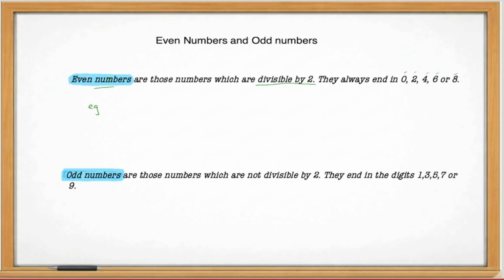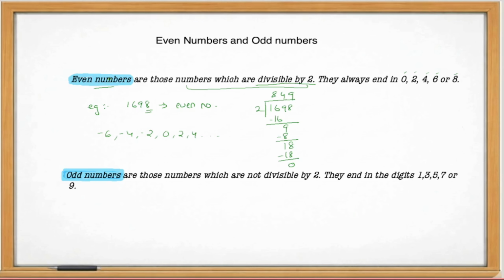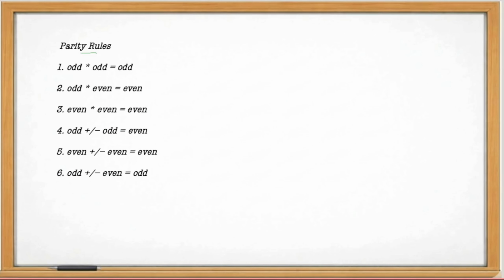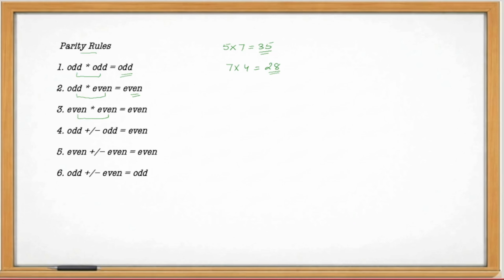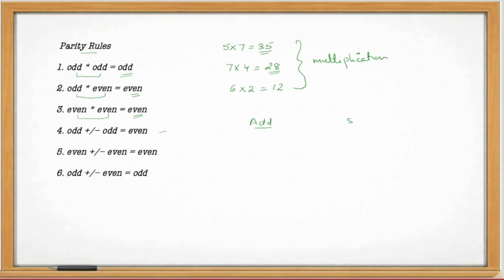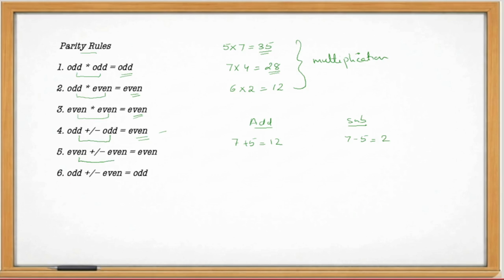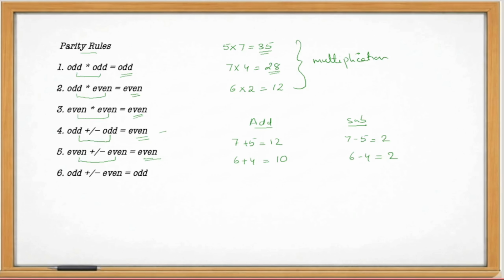Even Numbers and Odd Numbers | Full Breakdown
Welcome back to the classroom! In today's video, we are exploring one of the simplest yet most important ways to categorize integers: Even and Odd Numbers. Whether you're just starting out or reviewing for a test, this guide will help you identify them instantly!